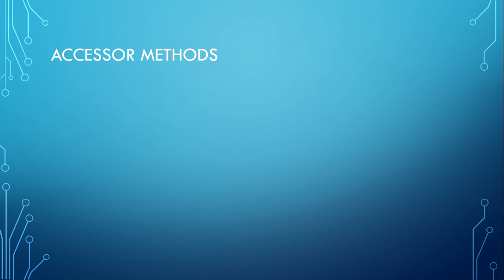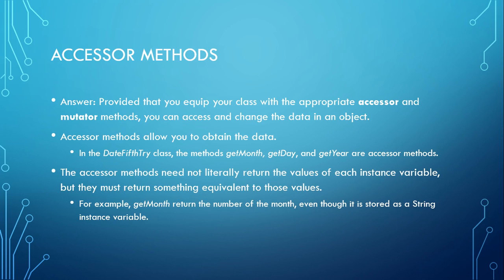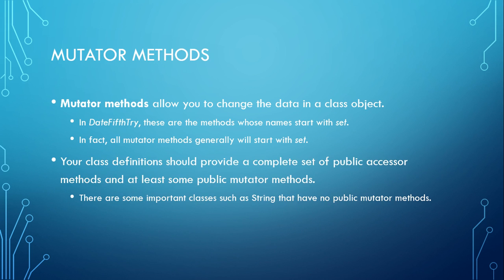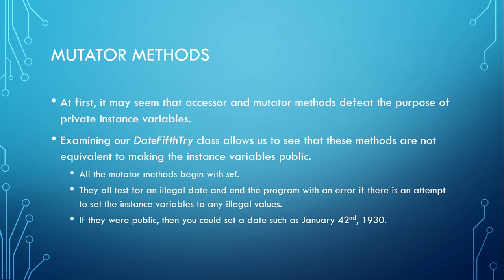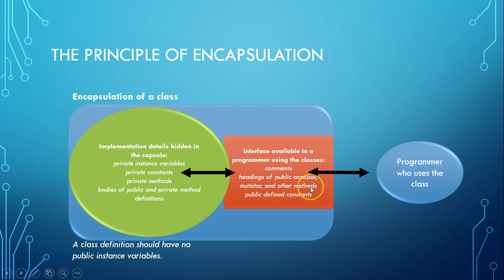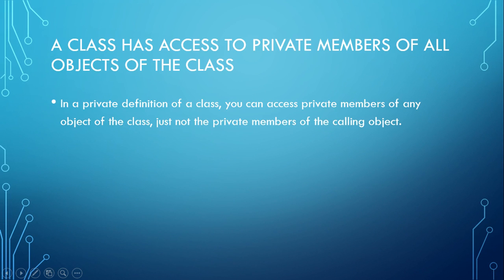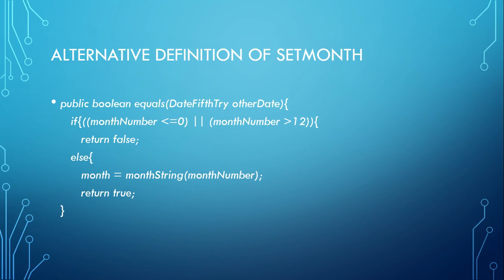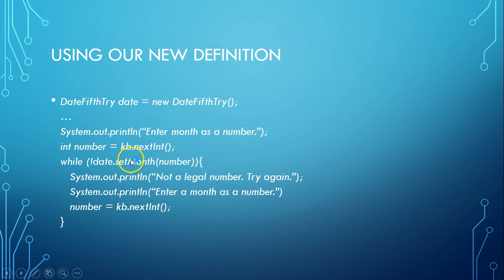4.11 Accessor and Mutator Methods